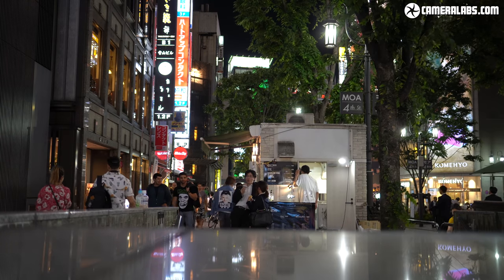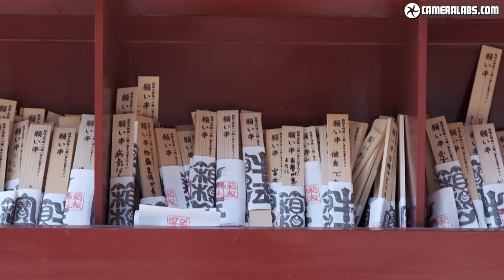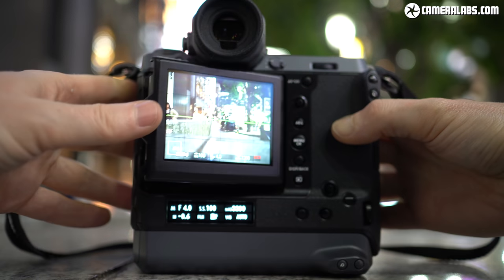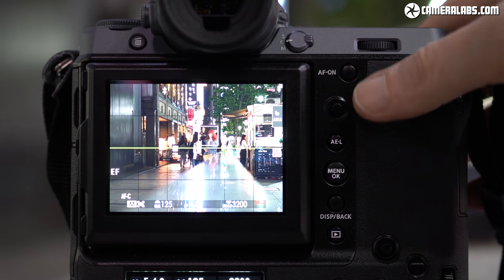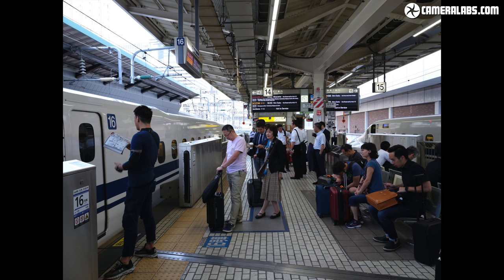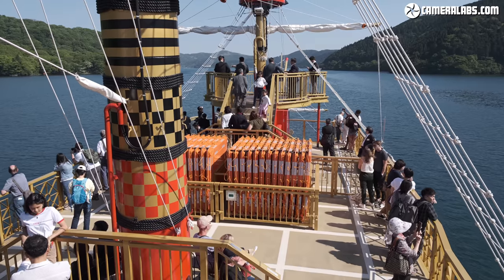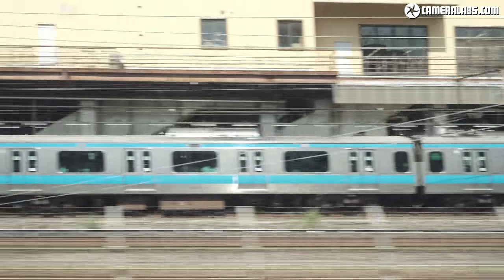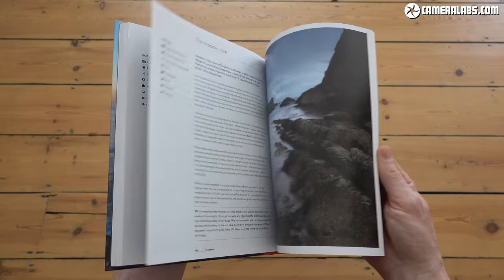Fujifilm GFX 100: HANDS-ON first-looks review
I tried out the 100MP $10k Fujifilm GFX100 for my first-looks review!
Check prices at B&H
Filmed with Sony A6400 and e 24mm